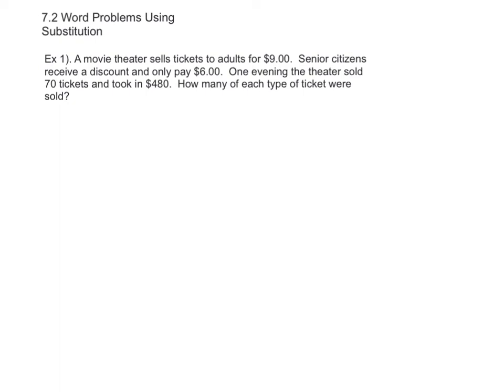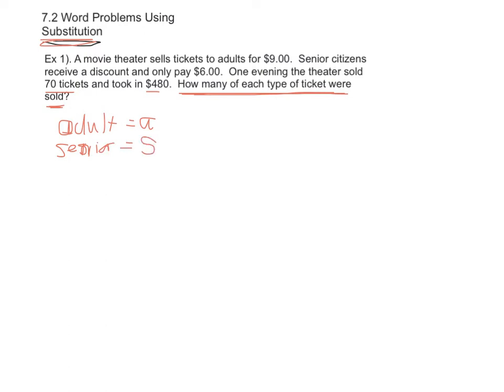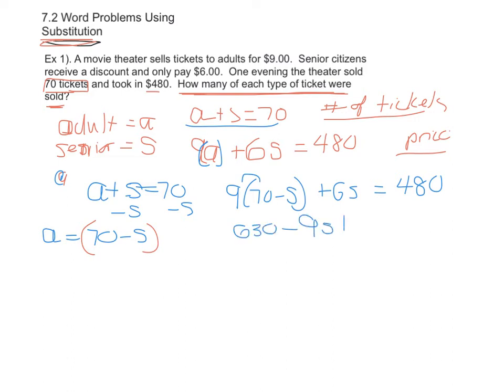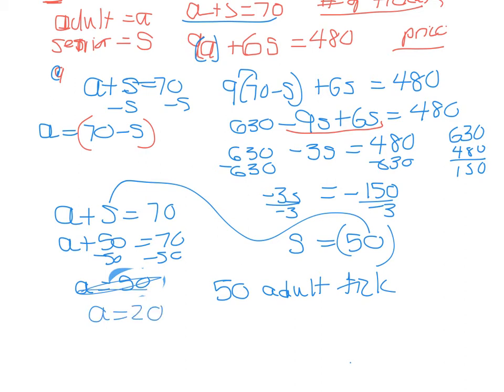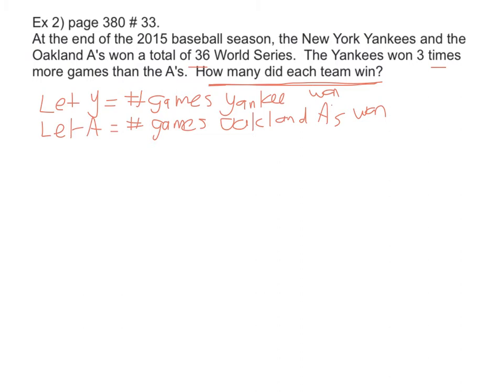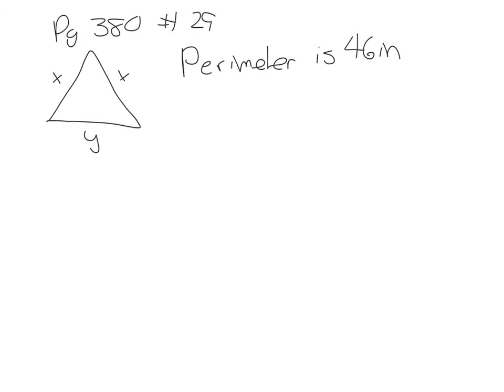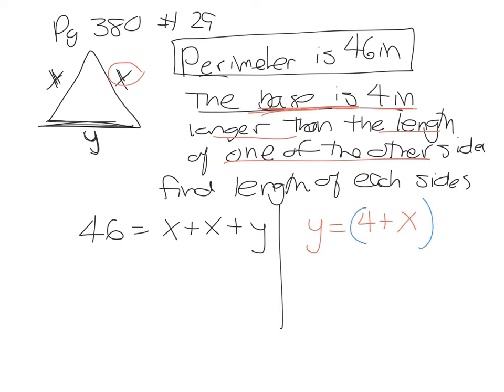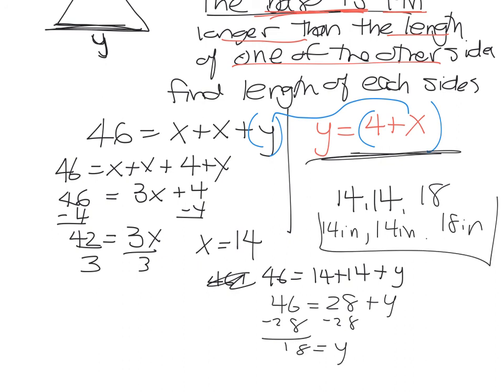7.2 Word Problems Using Substitution